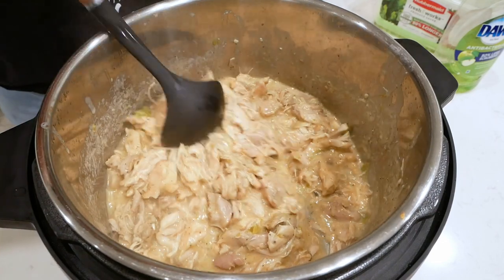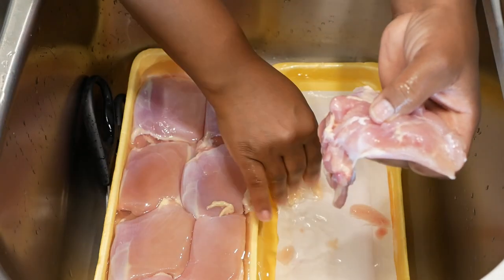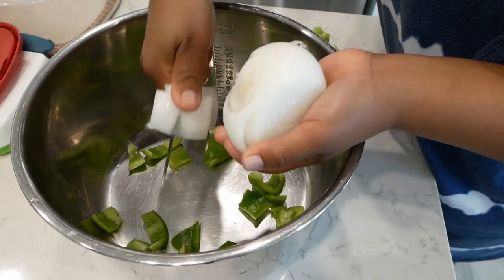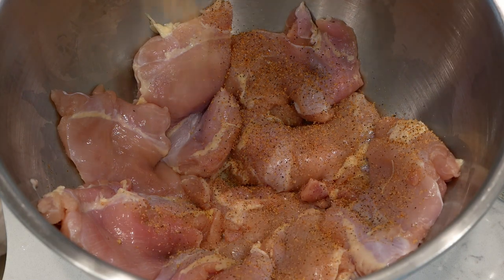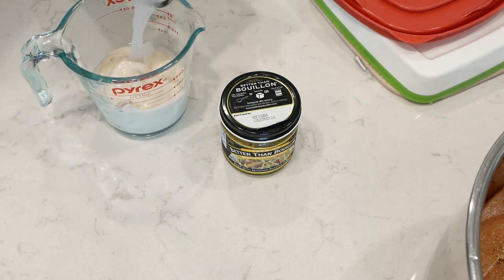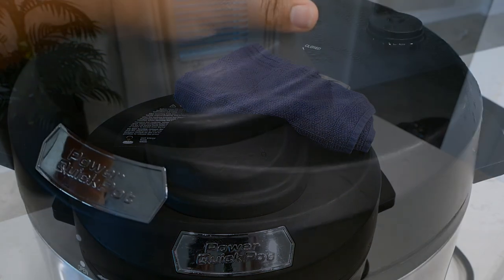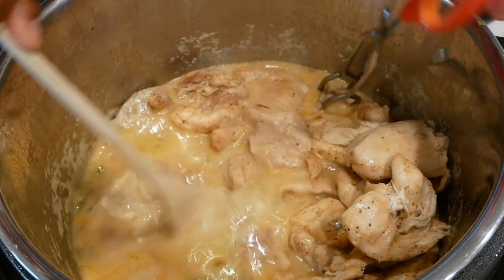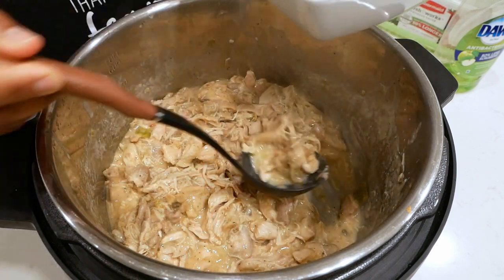The Best Shredded Chicken and Gravy Recipe! Quick and Easy Lazy Meal Idea In Under 20 Minutes!